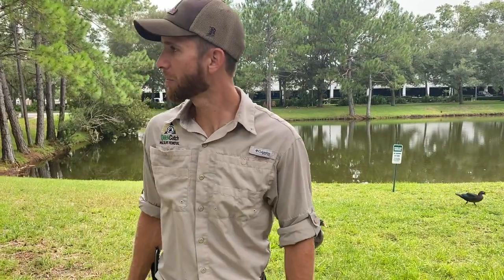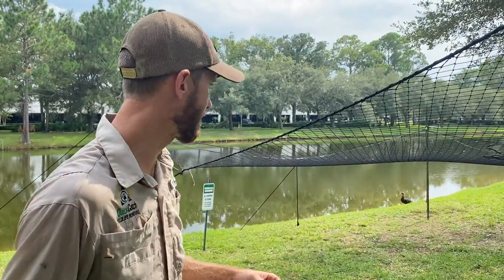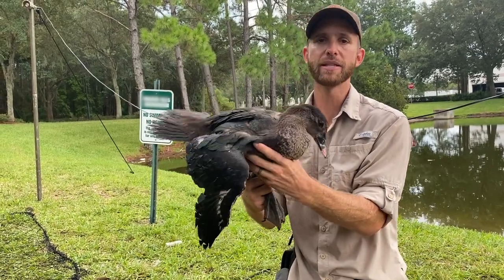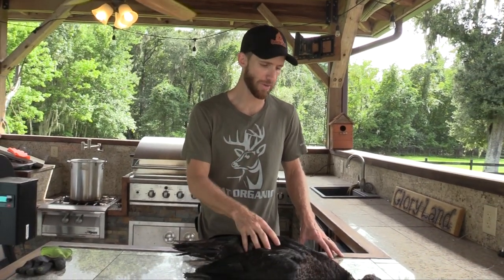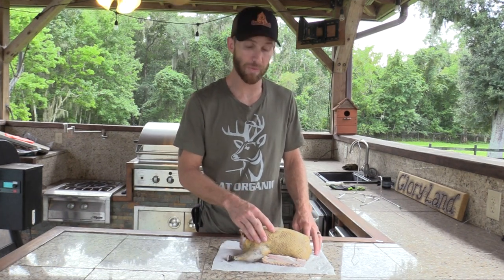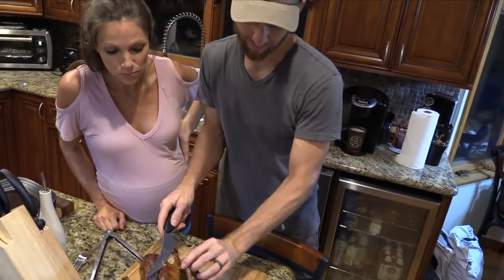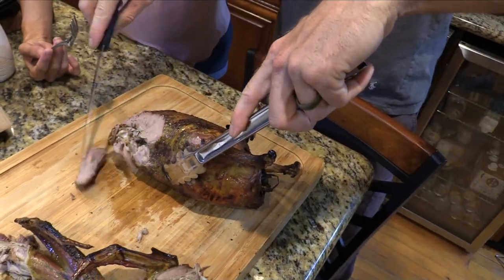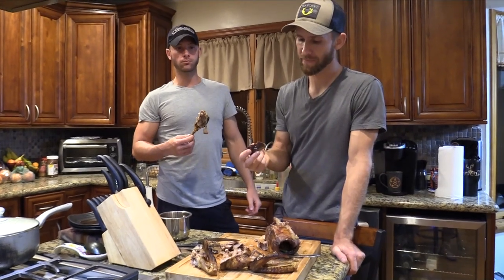How To Catch A Lot of Ducks! Muscovy Duck Recipe - Interesting Results!!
Muscovy ducks were illegally released into Florida, and now this non native species can be considered a nuisance due to their large populations, competition with native species, damage to property, and transmission of disease.  In this episode we remove 25 nuisance muscovy ducks from a property, and try a  recipe from our vietnamese friend who has a duck farm. Recipe below.
Crisp Roast Muscovy duck
Ingredients
6 lb duck
2.5 oz ginger
4 shallots (peeled)
1 bun green onions
2 cinnamon sticks
3 star anise
2 tsp honey
Marinated sauce:
1/2 tsp salt
1/2 tsp sugar
1/2 tsp ground black pepper
2 tsp garlic powder
1/4 cup soy sauce
3 tsp honey
2 tsp cooking wine
Directions
1. cut ginger into slices. Cut shallots in halves. Cut green onions into 2 inches long. Set aside.
2. In a small bowl, whisk together all the "Marinated Sauce" ingredients until smooth. Set aside.
3. Rub the duck with smashed ginger and wine mixture to eliminate the duck smell, if desired. Rinse and pat dry with paper towel. Apply generous amount of the "Marinated Sauce" mixture into the duck belly. Then place in the rest of ginger slices, shallots, and green onions. Sew up the duck's belly hole with a bamboo skewer. Marinate for at least 4 hours or overnight without covering in the fridge.
4. Preheat oven to 350F
5. Bring water to a boil on high heat. Place in 2 cinnamon sticks, 3 star anise, and honey. Bathe the duck in the hot mixture for 7-10 minutes. Remove the duck and place in a rack. (Not shown in video due to tech difficulties but part of recipe)
6. Bake for 1 hour and 15 minutes.( Turn the duck over every 30 minutes.) Remove from oven, let cool before slicing
-Best if served with a sauce

All proceeds will be going to our "triplet diaper fund" :)